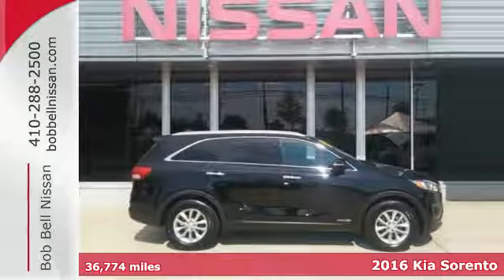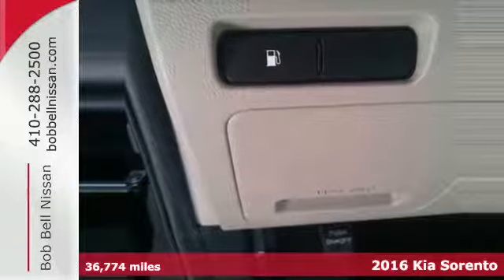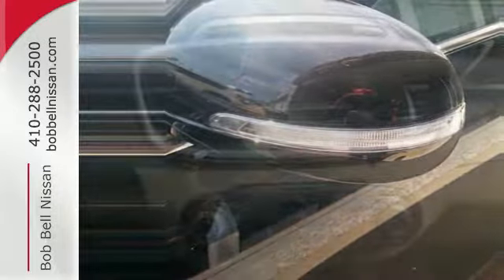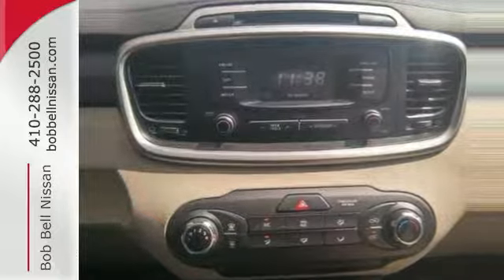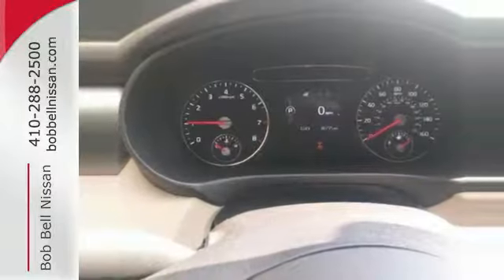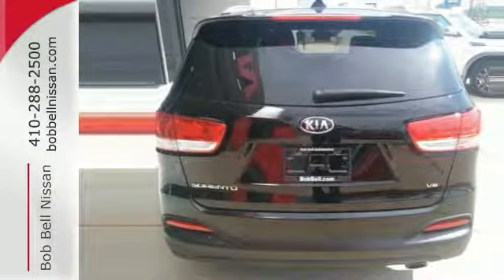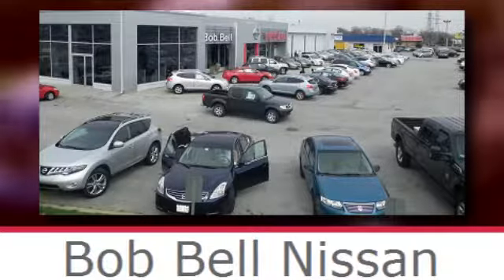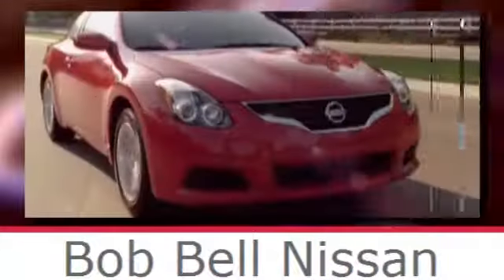2016 Kia Sorento Baltimore MD Dundalk, MD 23580Z - SOLD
Year: 2016
Make: Kia
Model: Sorento
Trim: LX Certifed V6 w/3rd Row Certifed V6 w/3rd Row
Engine: 6 Cyl - 3 L
Transmission: 6-Speed Automatic with Sportmatic
Color: Ebony Black
Interior: Beige
Mileage: 36774
Stock #: 23580Z
VIN: 5XYPGDA59GG039217

7900 Eastern Ave.

Address:
7900 Eastern Ave